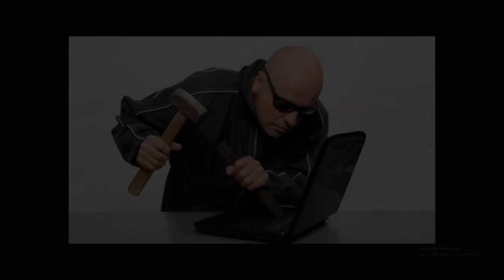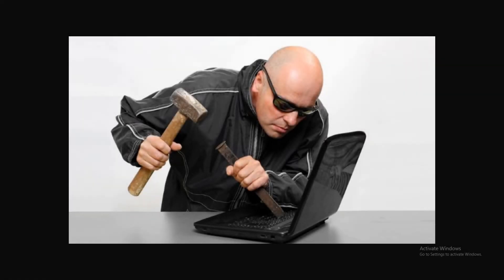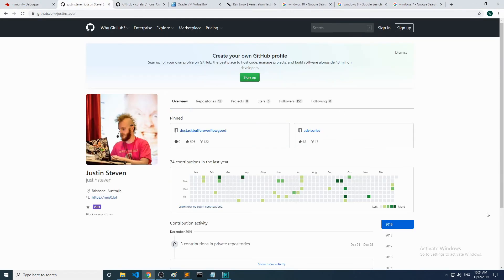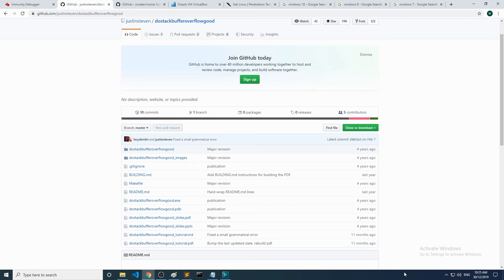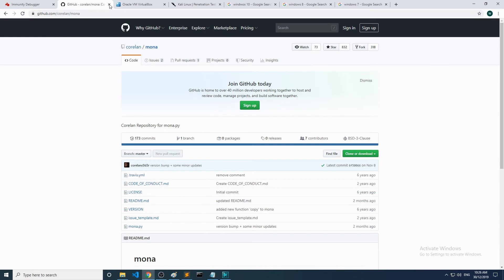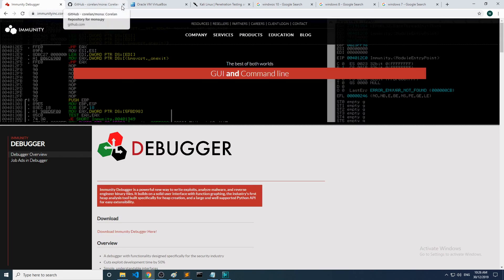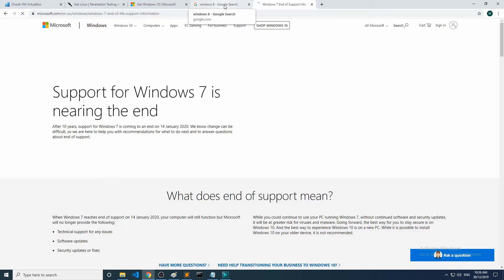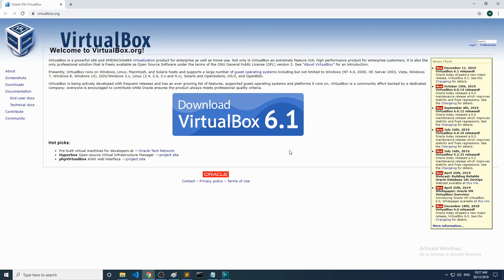[ 1 ] Buffer Overflow - Introduction & Set up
In this video I explain what will be covered in this series and what software you need to get set up.

[   What you need to follow along   ]

💾  Windows 10/7/8, Kali, Immunity Debugger & Mona module, Virtual Box or Similar
💾  Dostackbufferoverflowgood.exe and Python

[   Useful & Relevant Resources   ]